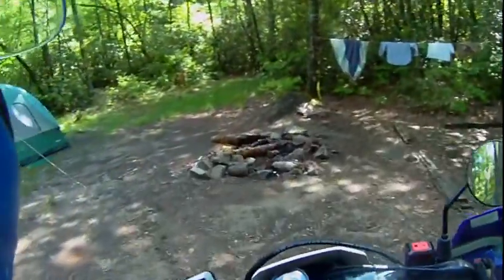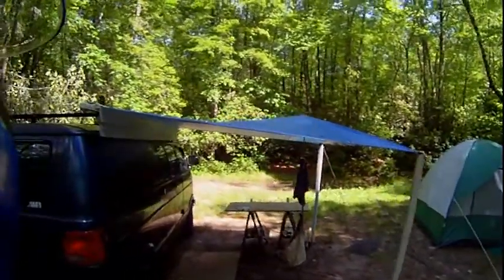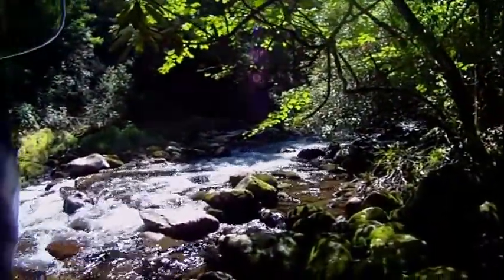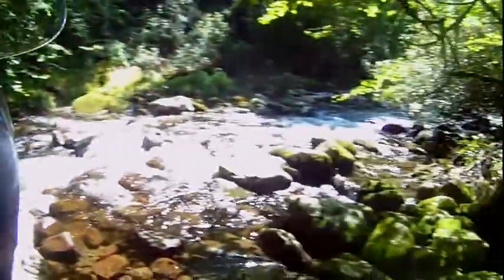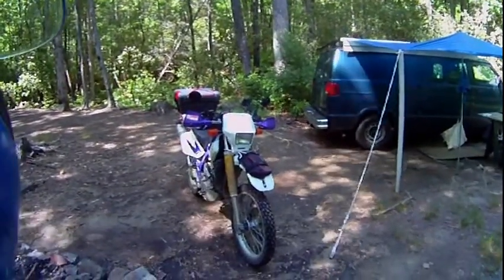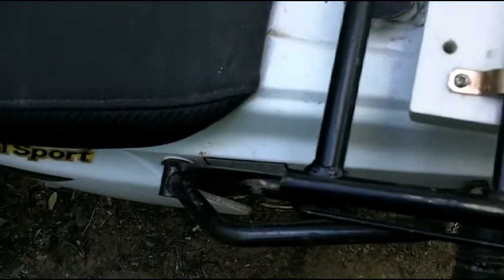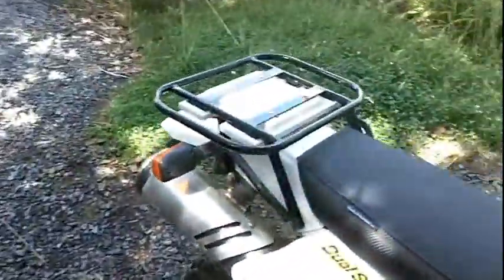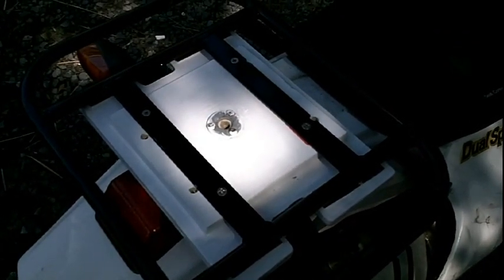Welcome to Camp DP!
A quick(ish) tour of my campsite down in western North Carolina, and a look at the busted rear rack on the DR and its replacement. I was lucky the whole thing didn't go clattering off down the road!
BTW, if the text was moving all over the place when you watched, that's because when I posted the vid, youtube sent me a message saying that the video was a bit shaky, and would I like them to fix it? I hit yes, and the only real difference wound up being that the text was jumping around all over the place. I managed to find where I could revert to the original version, and it seems to be ok now. I'm writing this so if you get asked by youtube if you want them to enhance your vid, don't do it!